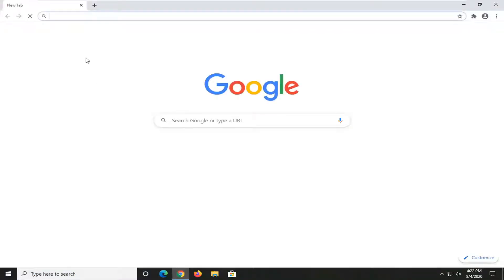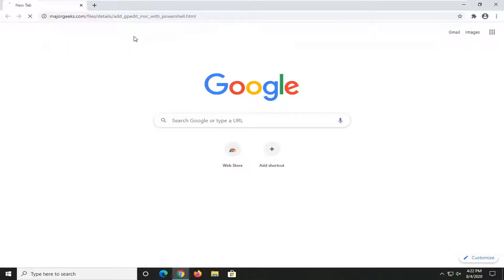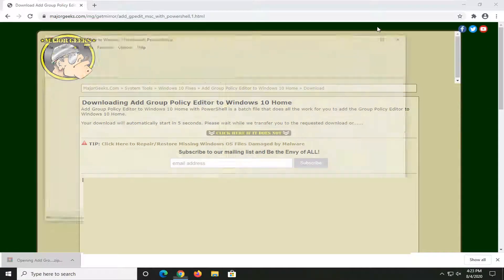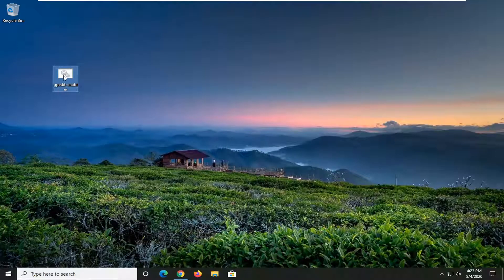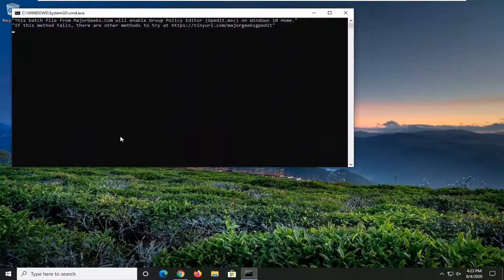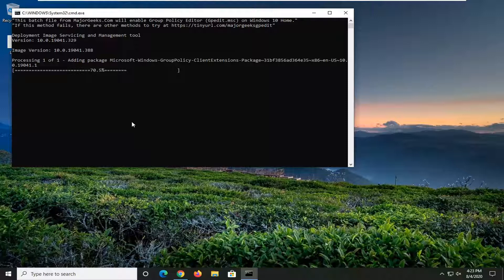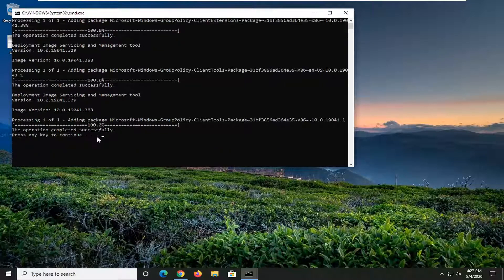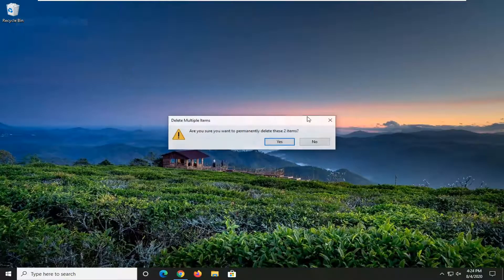Gpedit.Msc Windows 10 Missing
The Group Policy Editor gpedit.msc is only available in Professional and Enterprise editions of the Windows 10 operating systems.

The editor is not included in Windows 10 Home; while it is possible to make many changes in the Registry directly, using the Group Policy Editor is often more convenient, especially when it comes to the discovery of new settings or making multiple changes.

Some tutorials on the Internet provide Group Policy Editor instructions only. Home users have to search for Registry keys linked to policies in those cases to make those changes to PCs running Windows 10 Home.

Windows 10 Home users could install third-party programs like Policy Plus in the past to integrate Group Policy support in Home editions of Windows.

Group Policy Editor (gpedit.msc) is a configuration manager for Windows which makes it easier to configure Windows settings. Instead of going through Windows Registry, the user can configure different aspects of the Windows Operating System through a group policy editor.

One of the very main differences between Windows 10 Pro edition and Windows 10 Home editions is the networking management capabilities. Other differences include the exclusion of Remote Desktop and Group Policy Editor for Windows 10 Home Edition. In fact, the Group Policy Editor is not available to any Windows Home users, be it Windows XP, Windows 7, Windows 8.1 or Windows 10.

If the group policy editor is missing from your version of Windows 10 or if you are getting an error on gpedit.msc not found, you should check out which Windows 10 edition you’re using.